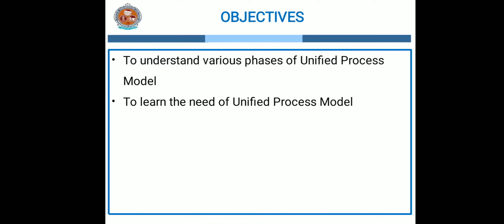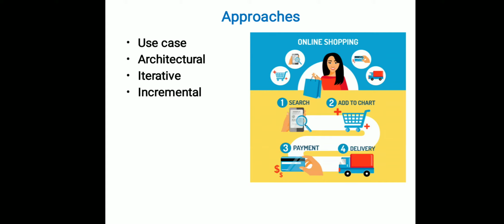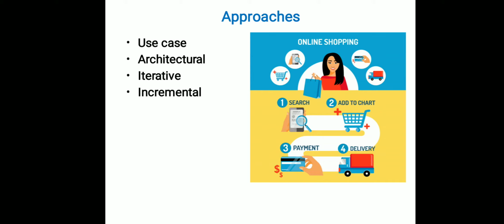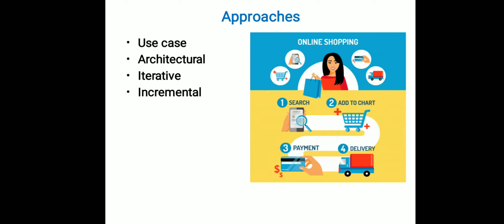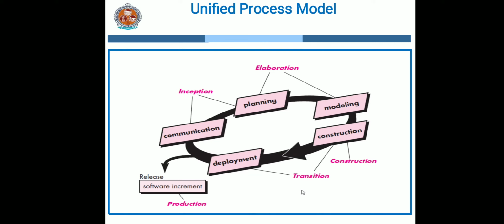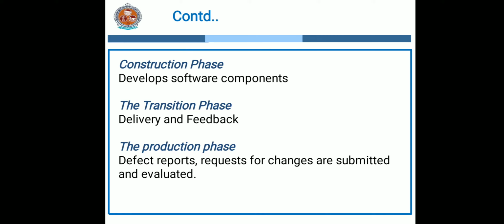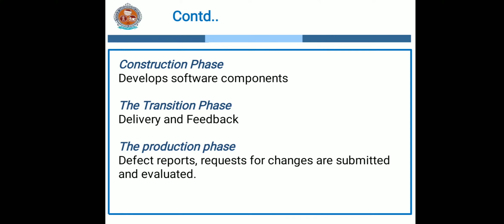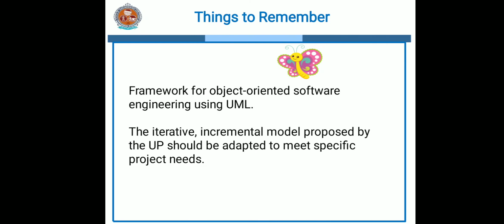Unified Process Model